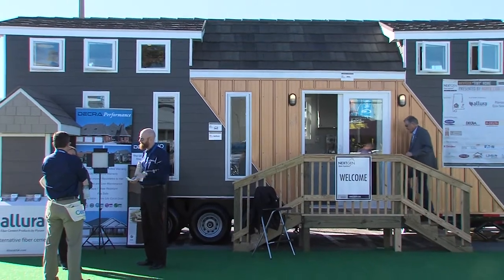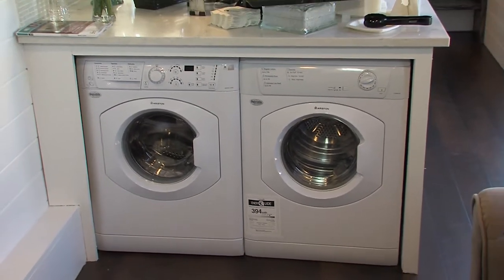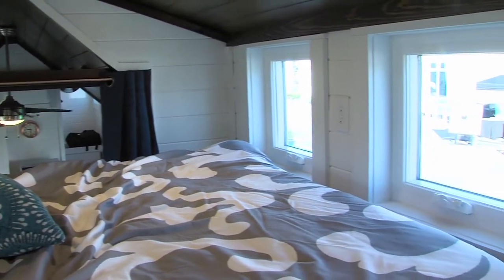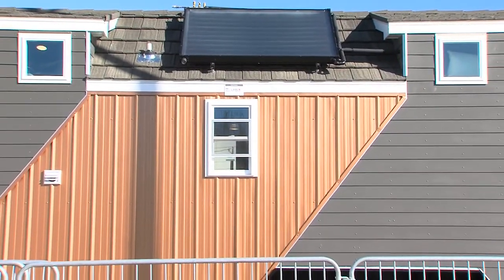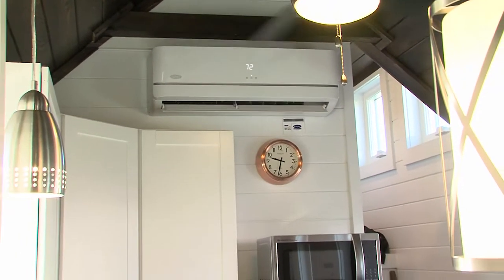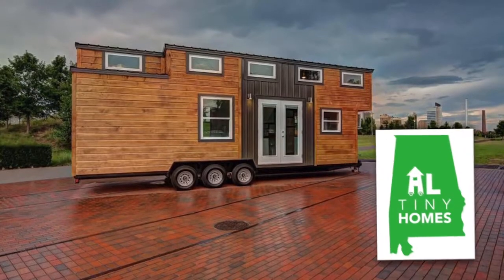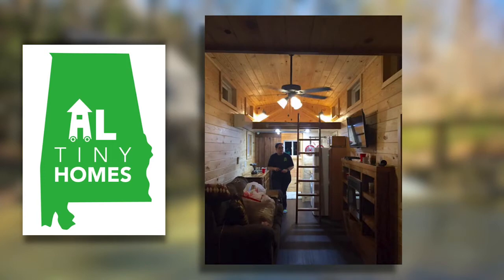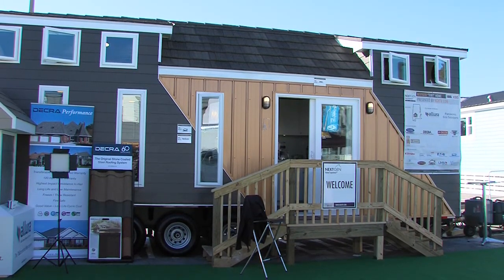UL IBS 2017 James Brewer of Alabama Tiny Homes introduces the NextGen Home Experience Tiny Home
UL IBS 2017
This NextGen Home is a specially designed Tiny Home by NextGen Home Experience and James Brewer from Alabama Tiny Homes explains the design features of this NextGen Tiny Home.